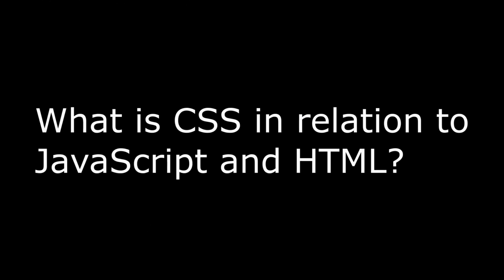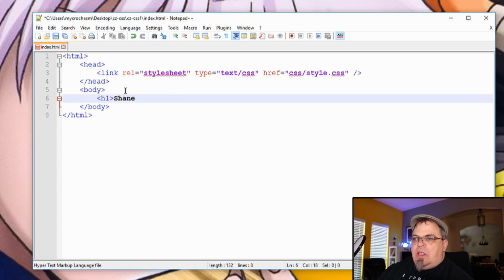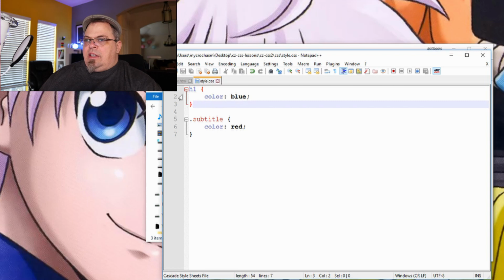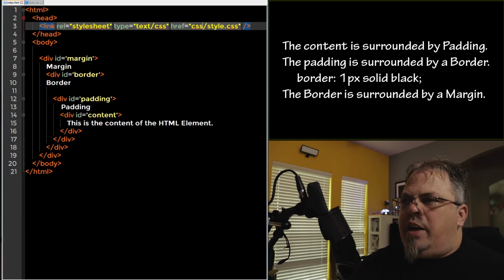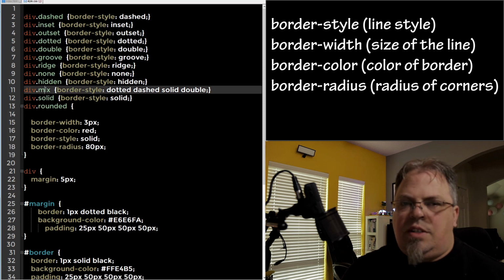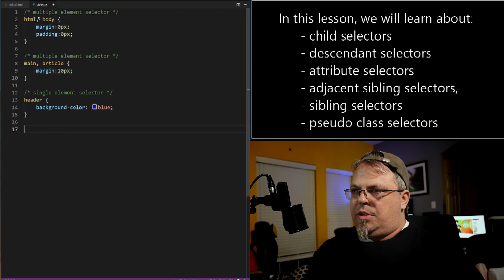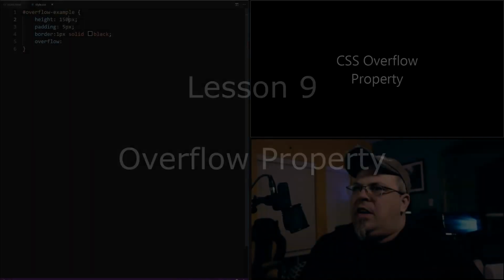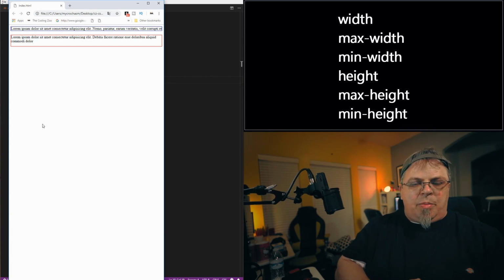Learn CSS in 2 Hours - CSS Basics Course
This CSS Basics Course will teach you CSS fundamentals in 2 hours. Use section links to jump ahead. Learn what role CSS has within the HTML, and JavaScript development world. Learn how to use CSS properties and CSS selectors to style HTML data.This CSS Crash Course will teach you the basics needed to program with CSS.

0:00 Introduction
0:39 What is CSS and HTML
6:24 Setting Files
13:40 3 CSS Ways
25:33 CSS Selectors
36:13 Multiple Value Definitions Color
47:56 CSS Box Model
54:52 Padding
1:03:48 Borders
1:12:29 Margin
1:20:43 Complex Combinator Selectors
1:40:27 Overflow Properties
1:48:19 Height and Width